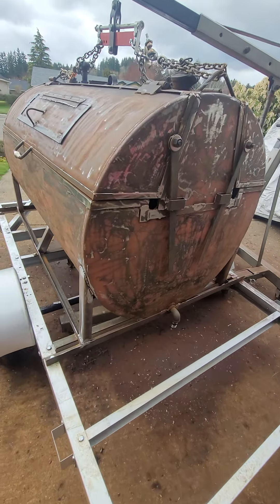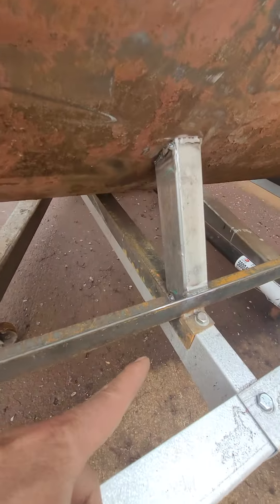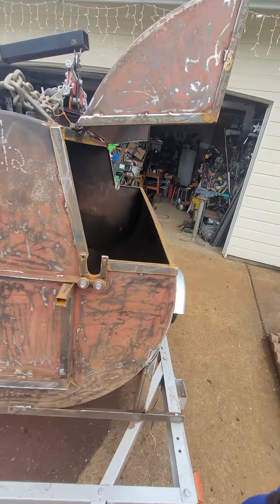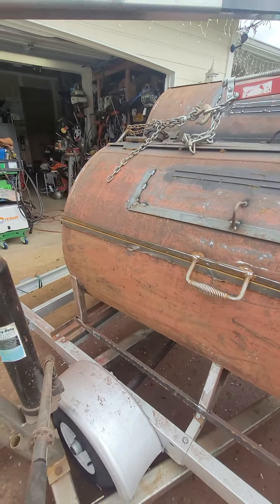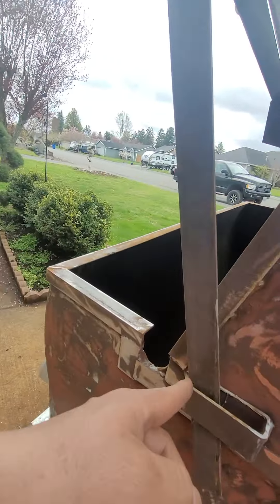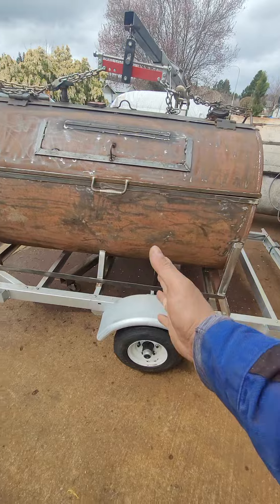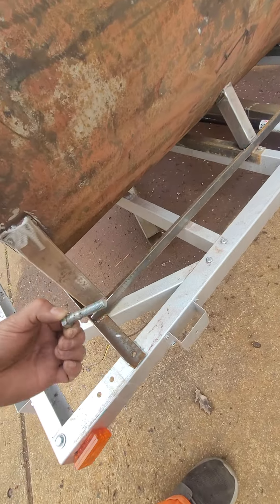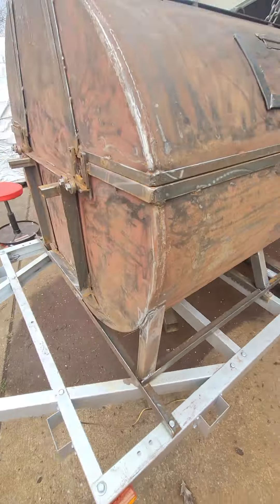Double Lechon Machine (Doityourself)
fabricating double lechon
machine on the trailer
diy only
need help wanna build my design
let me know
can help you with alll the dimension
plus material needed .
i will guide and help you